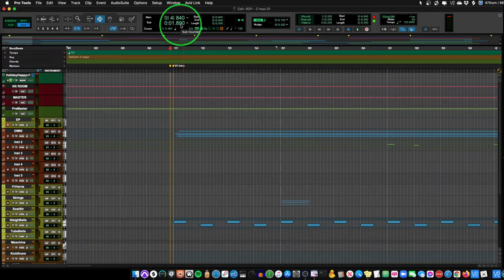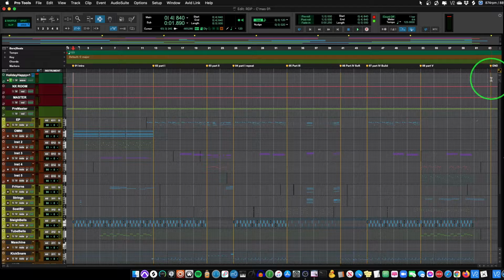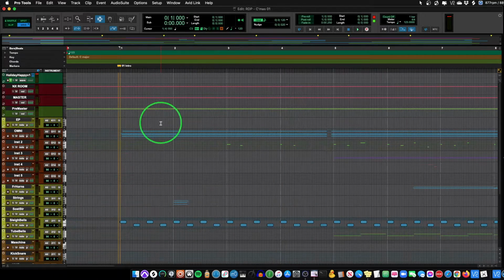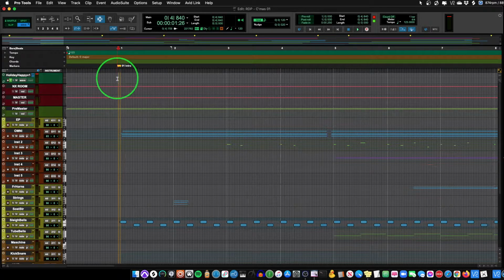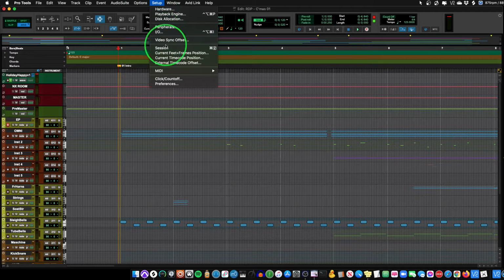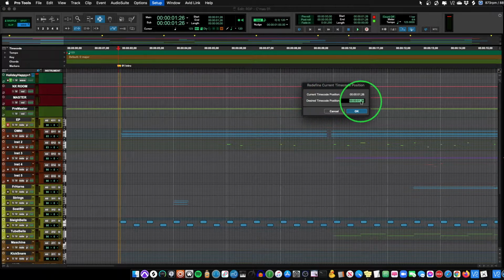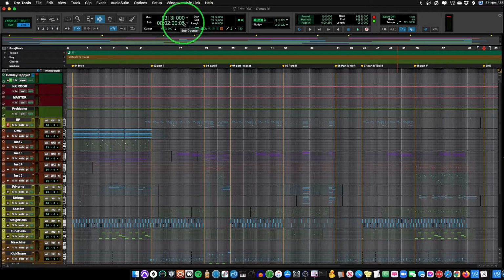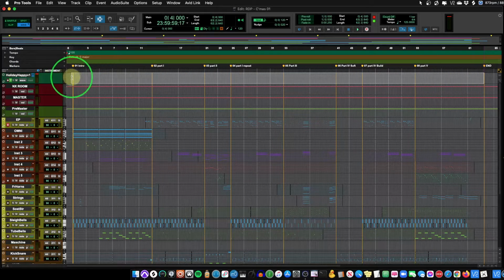Music Length Tip for ProTools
Using the SMPTE TImecode option to help time your music quickly